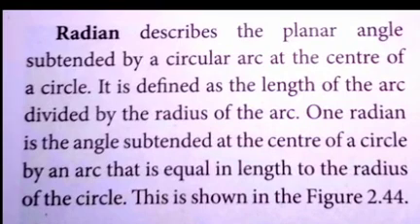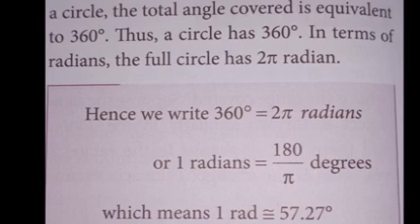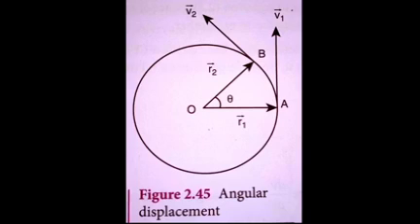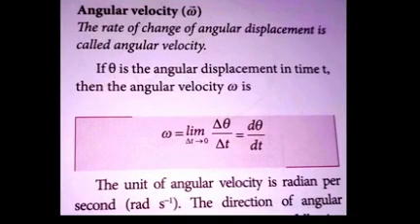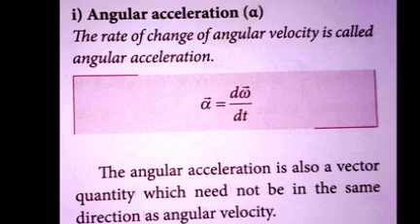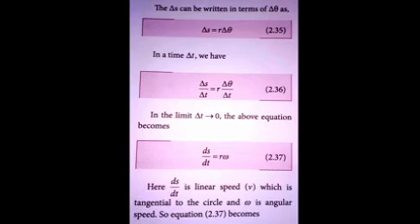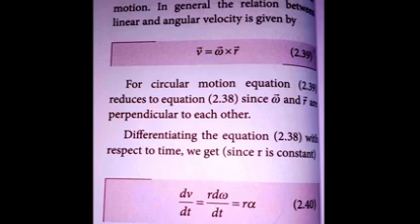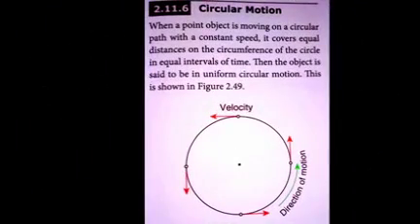XI th Physics (Unit-2 Kinematics)| Angular velocity and angular displacement